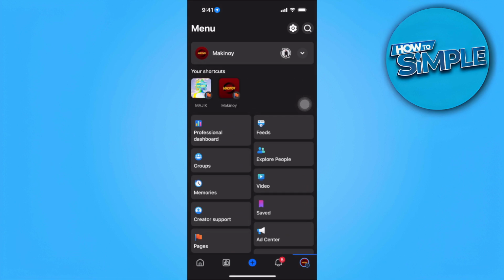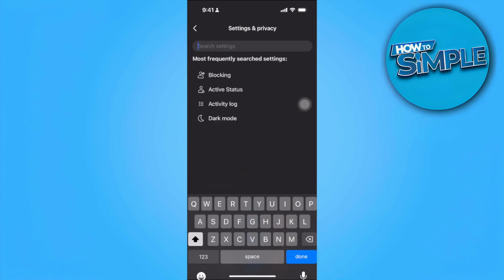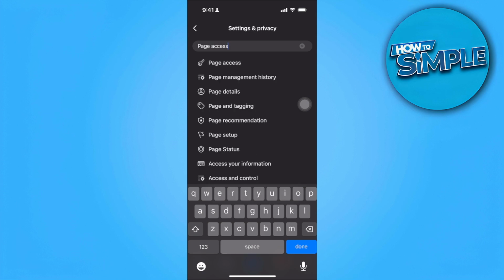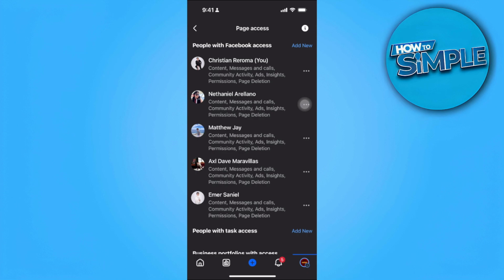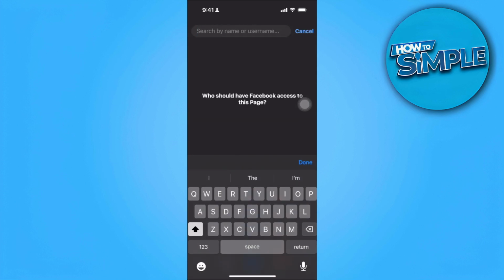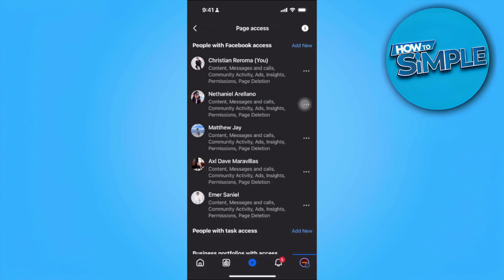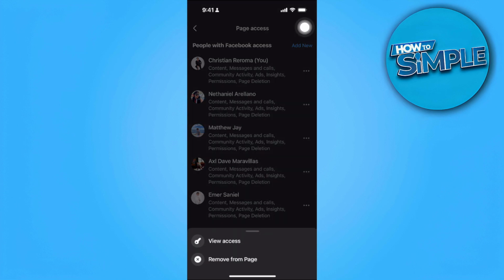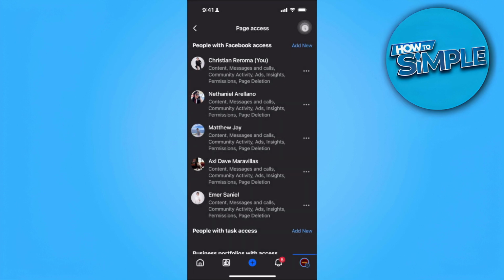How To Change Ownership Of Facebook Page (2025)